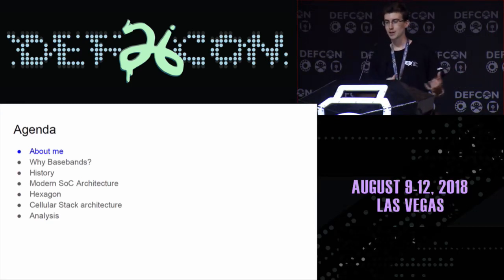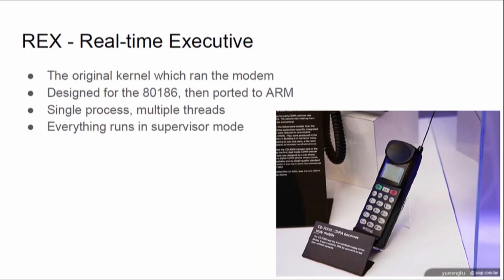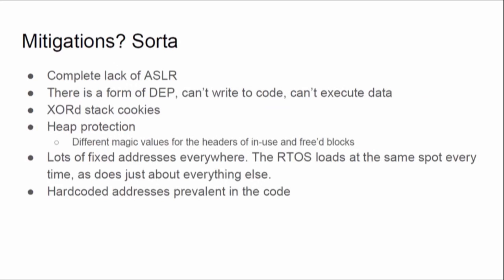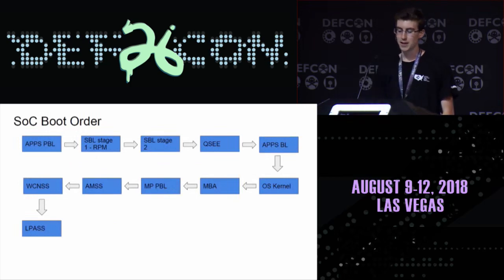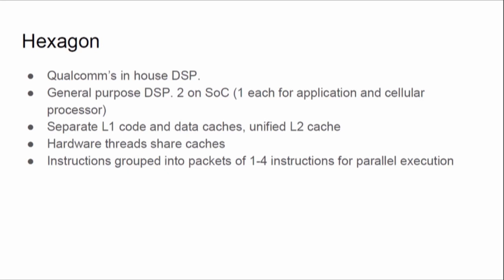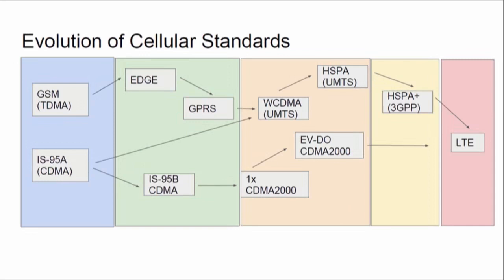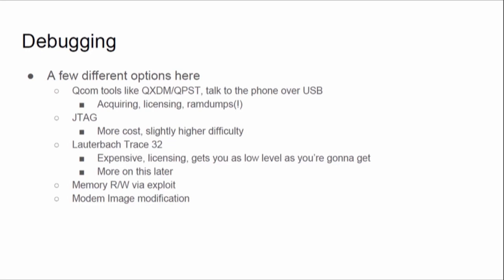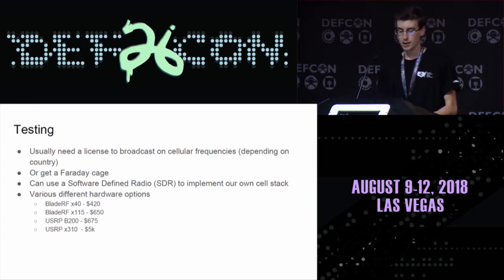A Journey Into Hexagon: Dissecting a Qualcomm Baseband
Mobile phones are quite complicated and feature multiple embedded processors handling wifi, cellular connectivity, bluetooth, and other signal processing in addition to the application processor. Have you ever been curious about how your phone actually makes calls and texts on a low level? Or maybe you want to learn more about the internals of the baseband but have no clue where to start. We will dive into the internals of a qualcomm baseband, tracing it's evolution over the years until its current state. We will discuss the custom, in-house DSP architecture they now run on, and the proprietary RTOS running on it. We will also cover the architecture of the cellular stack, likely places vulnerabilities lie, and exploit mitigations in place. Finally we will cover debugging possibilities, and how to get started analyzing the baseband firmware—how to differentiate between RTOS and cellular functions, how to find C std library functions, and more.